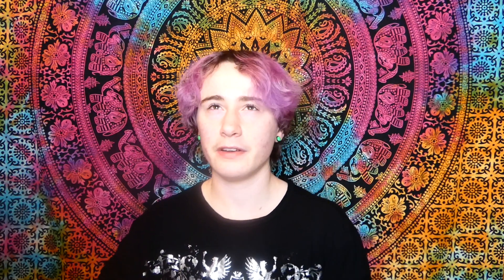All The Different Types of Top Surgeries // FTM & Non Binary Education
***TW: in this video I use some scientific language that may trigger some dysphoria for some individuals. Sorry if this brief language causes you discomfort. It is only intended so there is no confusion for my videos reach people who are not within the LGBTQ+ Community as well. ***

Time Stamps
02:42 - Double Incision
04:59 - Keyhole
06:22 - Peri-Areolar
08:12 - Inverted T / T-Anchor
09:50 - Buttonhole
11:13 - Fishmouth
13:12 - Minimal Scar